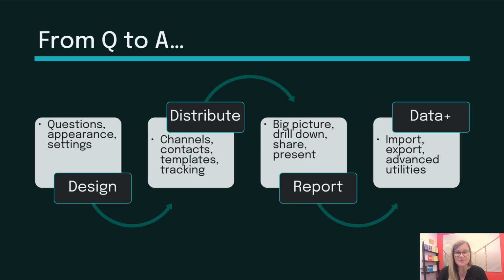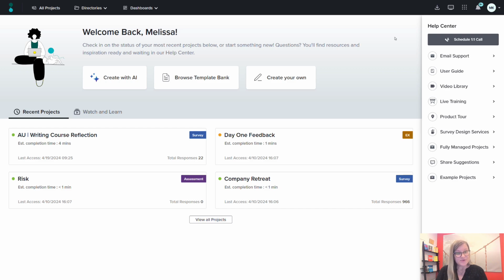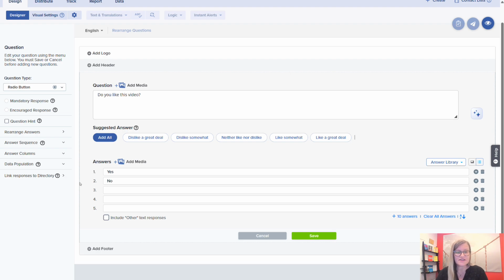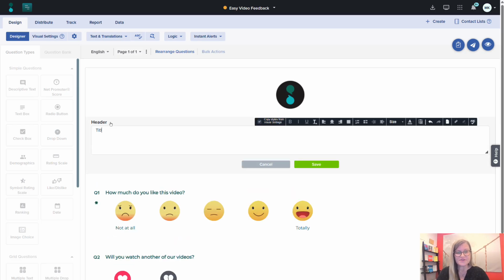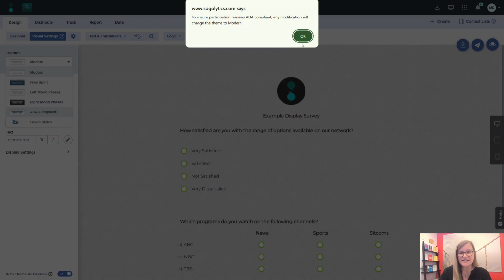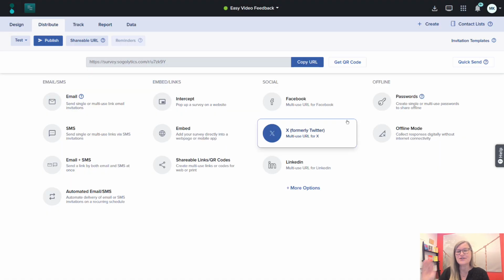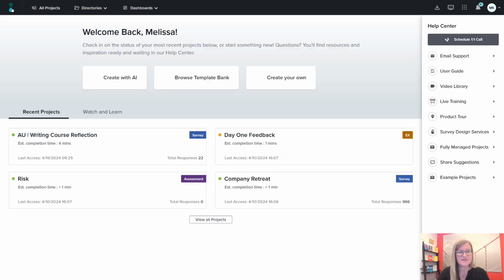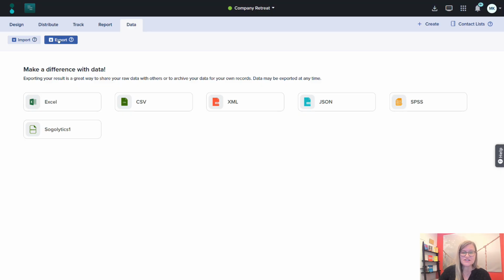Getting Started with Sogolytics | Welcome!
Whether your next project is your first survey or your fiftieth, we can help! Join us for a platform tour and the simple steps you'll need to design, launch, and report on your survey. This is a great place to start if you're new to Sogolytics or need a refresher training.

SogoCore: Advanced survey research software
SogoCX: Customer experience management
SogoEX: Employee experience management
SogoConnect: Closed loop feedback management